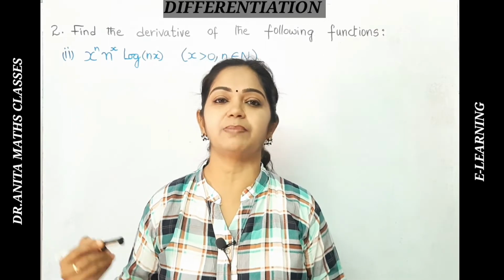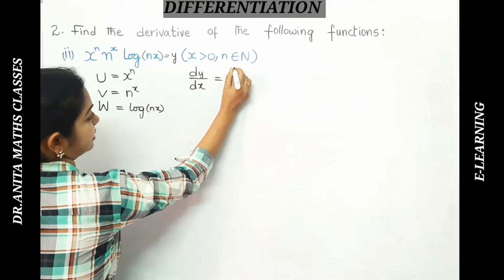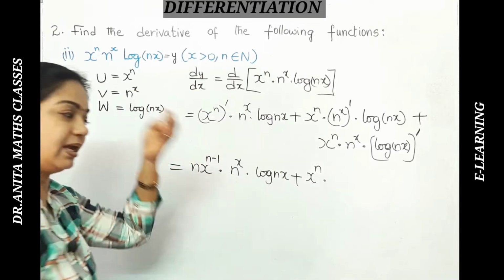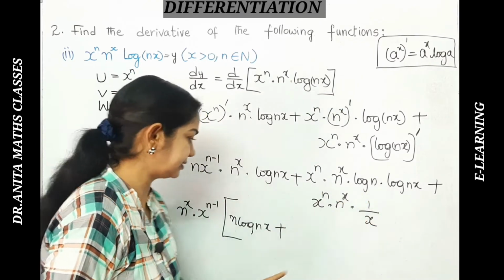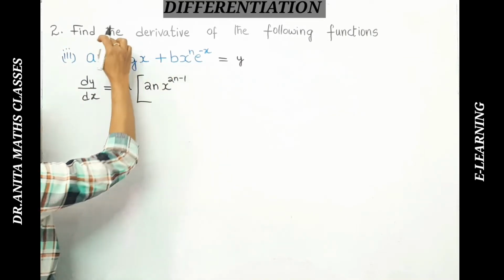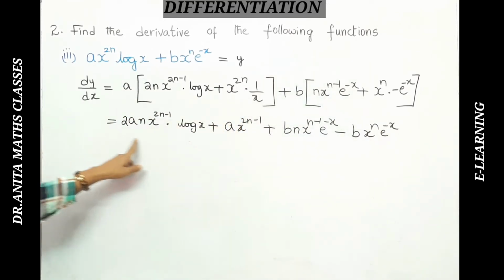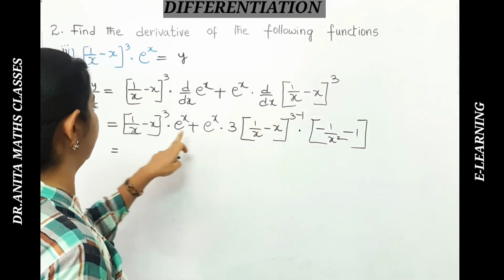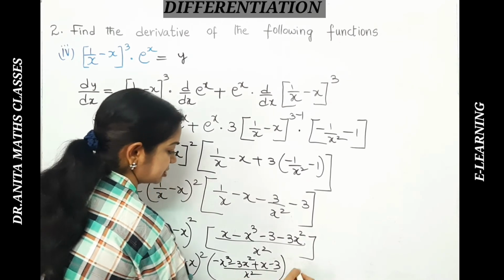DIFFERENTIATION PART-8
INTER 1 yr
EXERCISE 9A SOLUTIONS
INTERMEDIATE 1yr | TS | AP | CLASS XI CBSE | DIPLOMA SEM 1